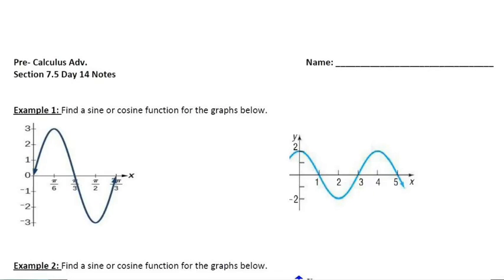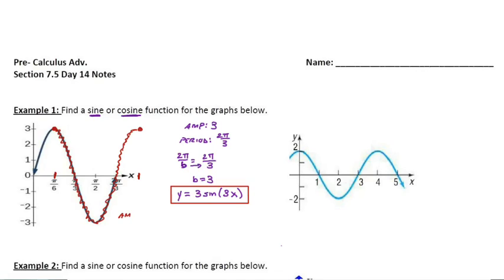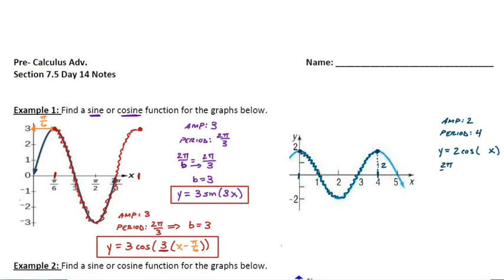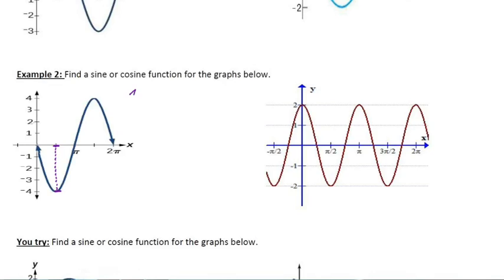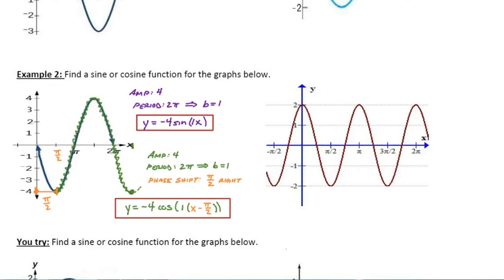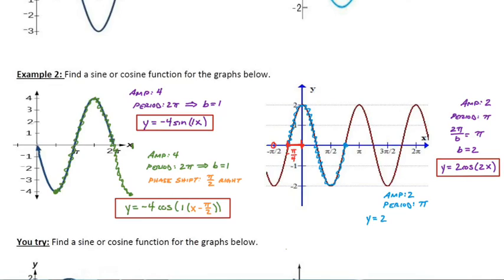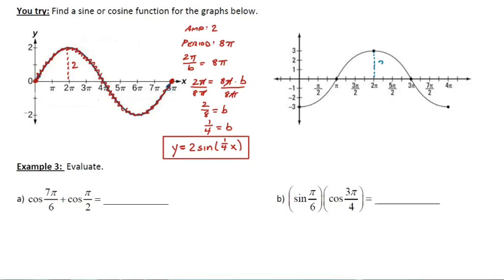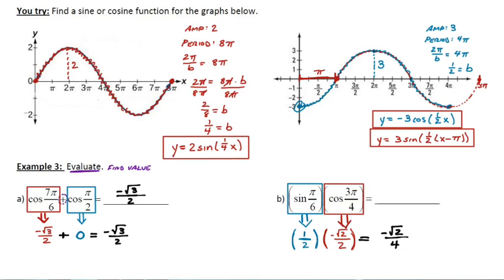7.5_Day14_Notes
This video demonstrates how to write a sine and/or cosine equation for a graph.